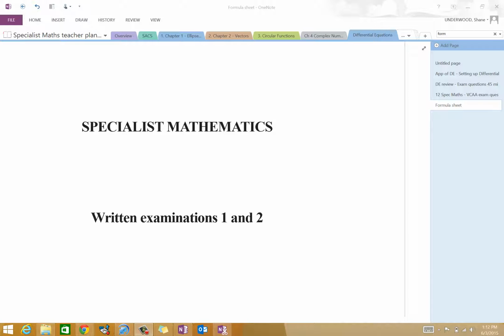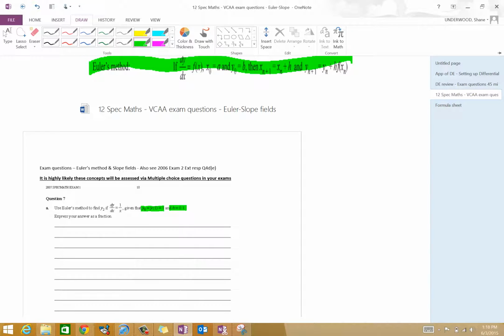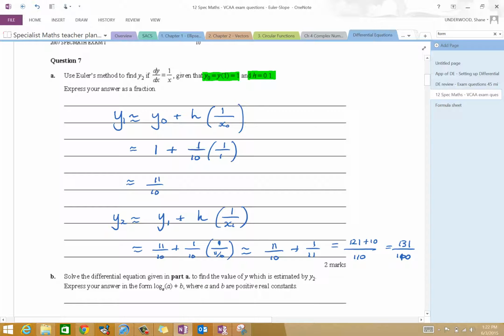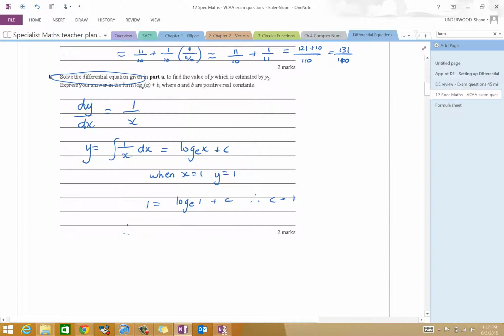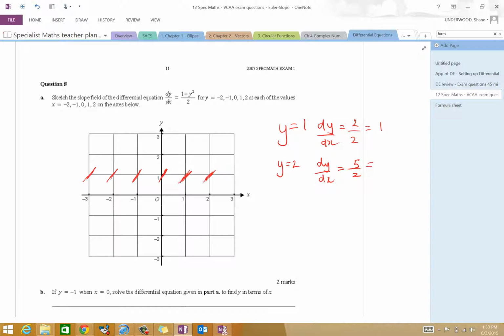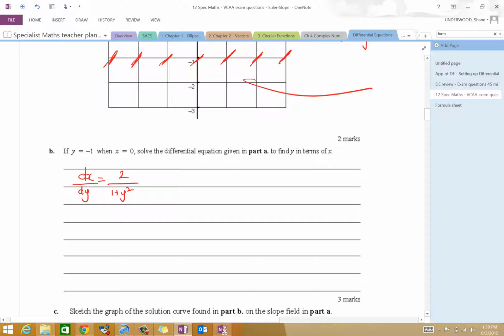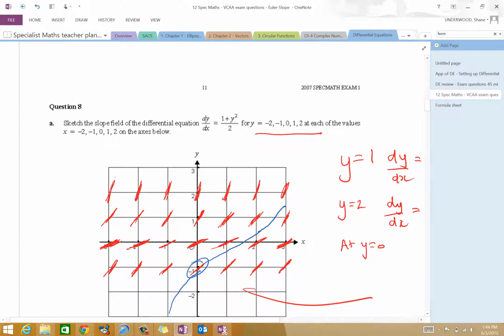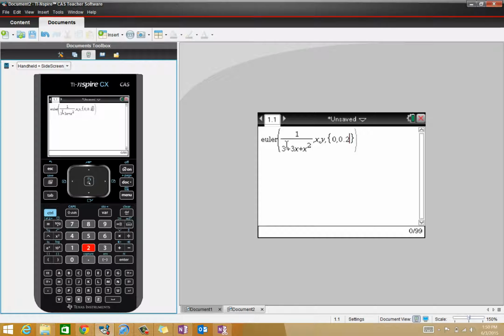9 4 Eulers Method and Slope fields Part 1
Specialist Maths exam questions on Eulers method and slope fields